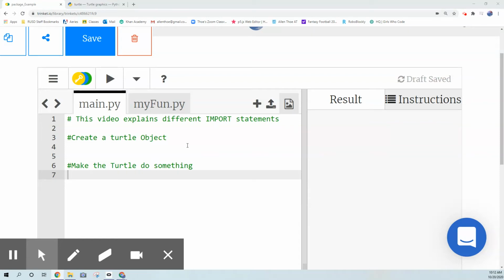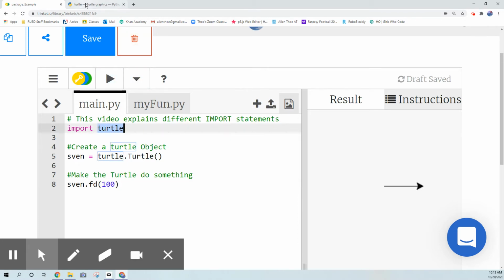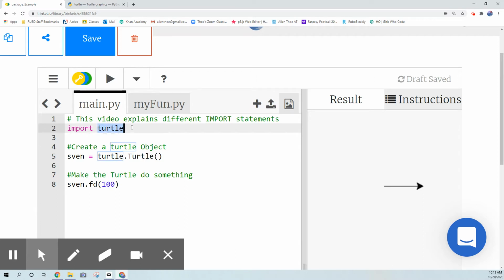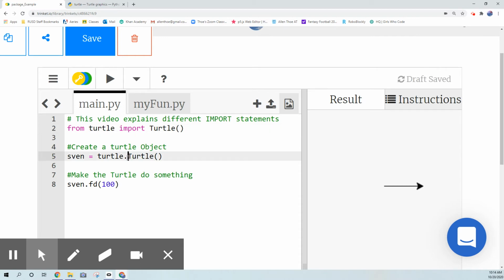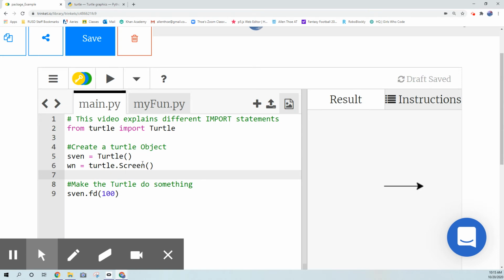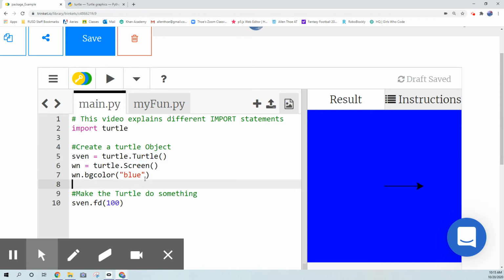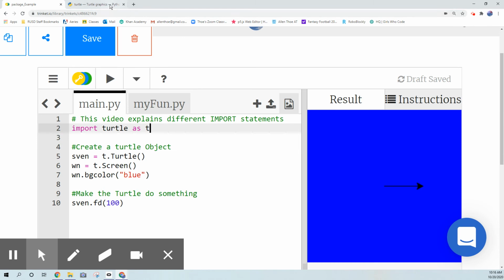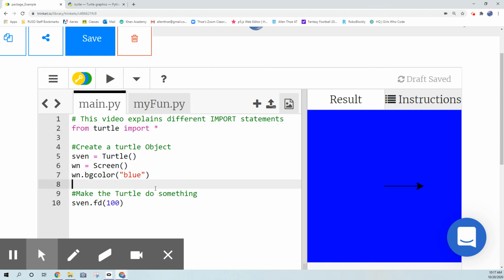Import Statements in Python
Using Python turtle package I explain the different ways you can import some or all of a package and what the differences mean.